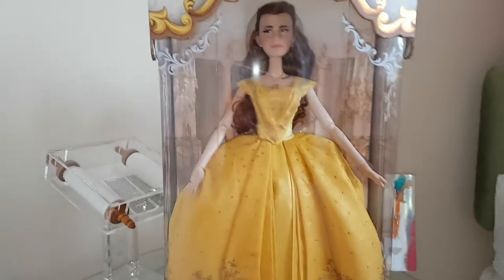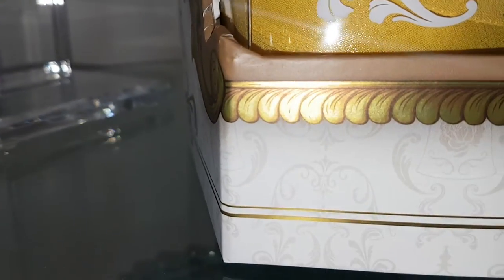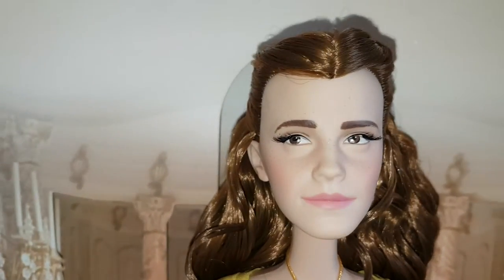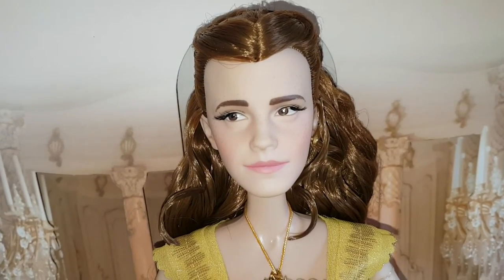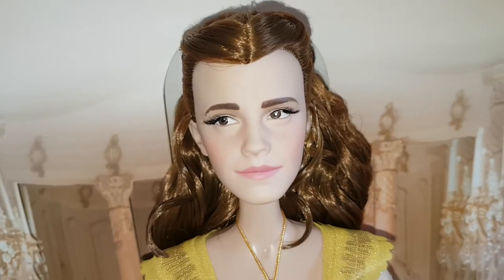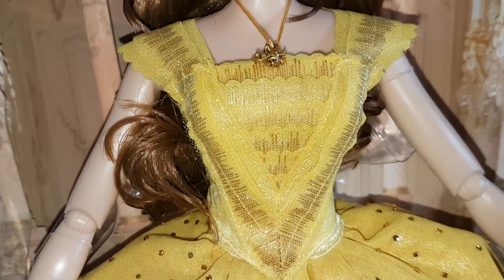Limited edition live action belle doll review!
My review on the live action belle doll! I hope you guys enjoy.  Please let me know if you have any questions about this doll. Also check out my friends reviews for an up close and personal review on belle unboxed!
Rylan: son.of.a.disney.artist
Mario: mmdisney200